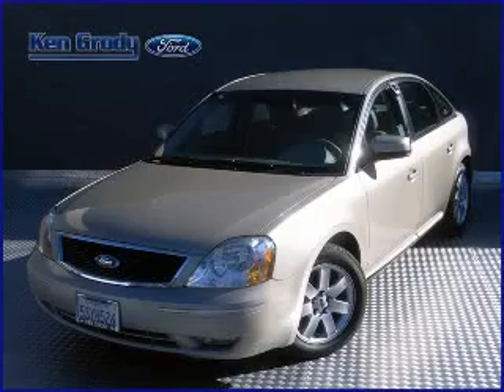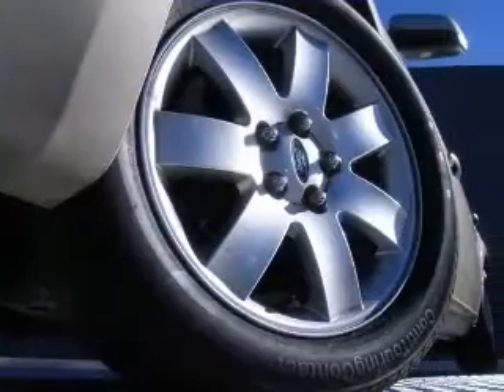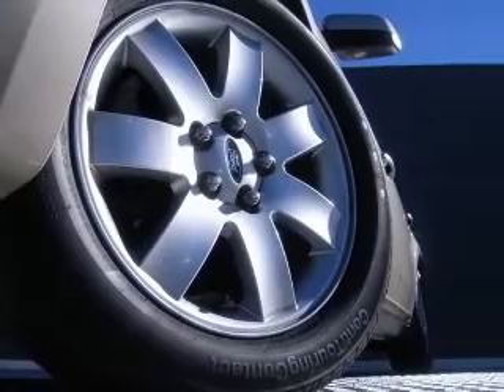2006 Ford Five Hundred Ken Grody FordBuena Park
2006 Ford Five Hundred SEL
Engine: 3.0L V6
Trans: Automatic 6-Speed
Color: Tan
Mileage: 81,270